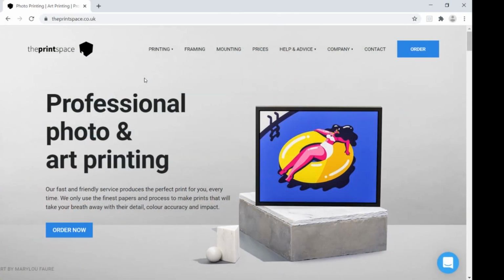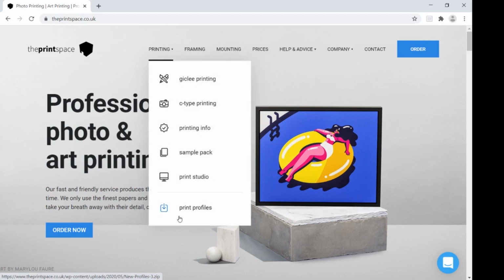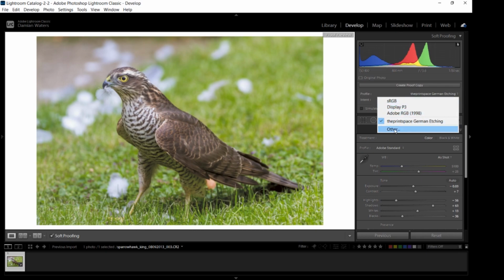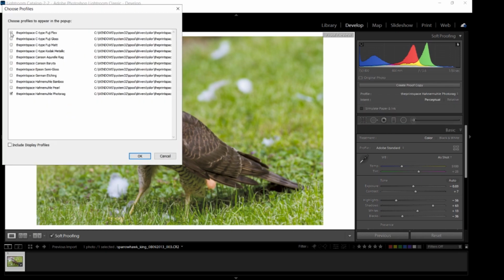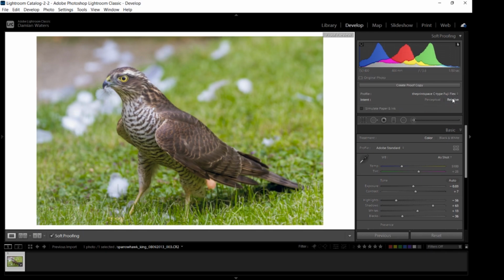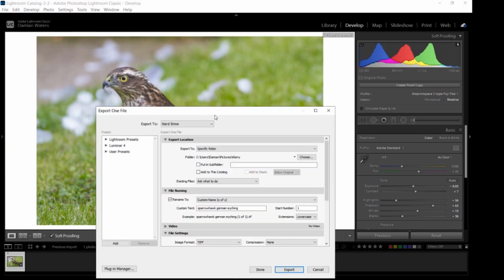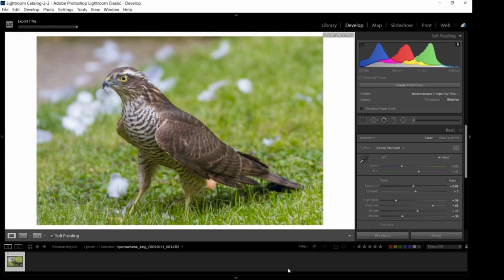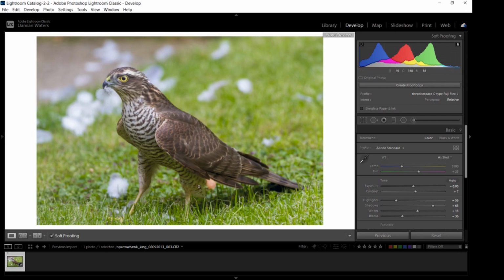Using print profiles in Adobe Lightroom.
In my previous film I showed you how to calibrate your monitor, this film explains how to use print profiles in Light Room to get the best results when printing from a lab.

Benbo Trekker
Wimberley Plamp